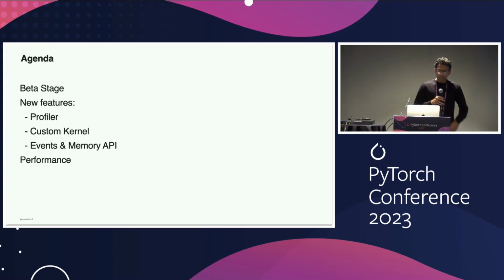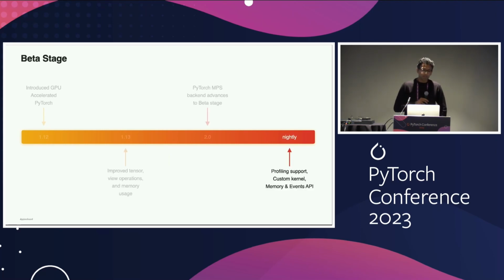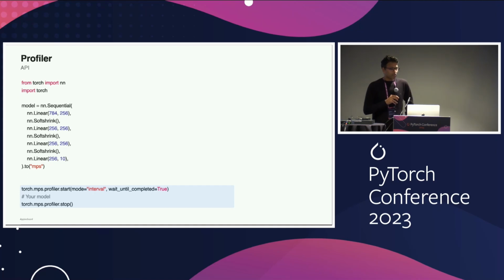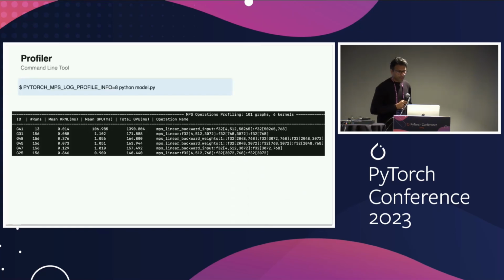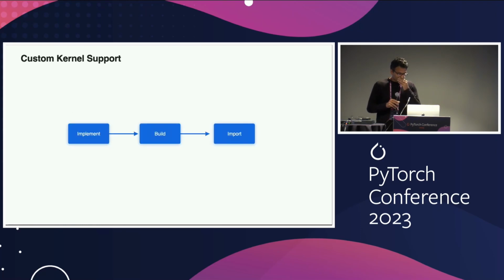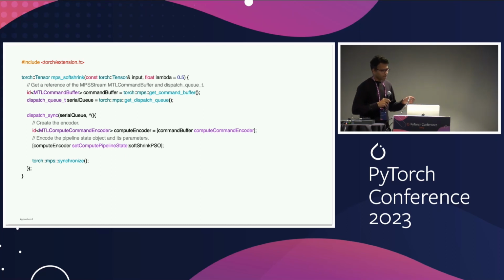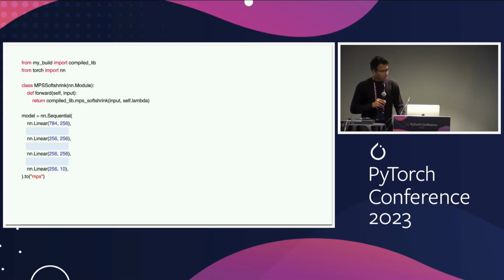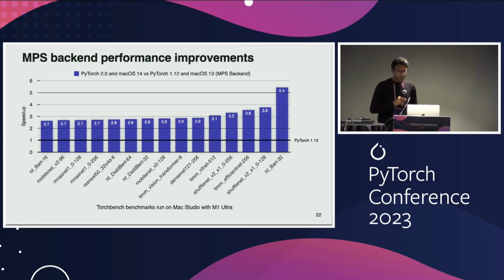Lightning Talk: Enhancements Made to MPS Backend in PyTorch for Applications Running... - Kulin Seth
Lightning Talk: Enhancements Made to MPS Backend in PyTorch for Applications Running on Mac Platforms - Kulin Seth, Apple

Since PyTorch 2.0, MPS backend has qualified for “beta” stage which provides wider operator support (300+) and network coverage. We will provide details about new features introduced in MPS backend such as how to add custom operations to your network and profiling applications using MPSProfiler & Instruments. Finally we will provide some debugging tips and best practices on MPS device and conclude with performance results on popular benchmarks.